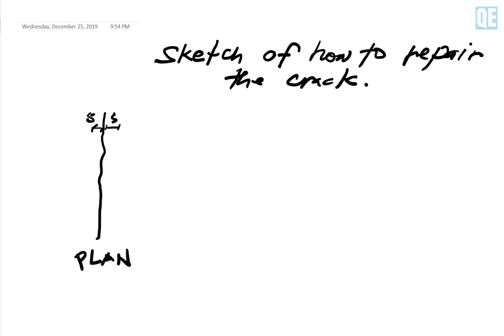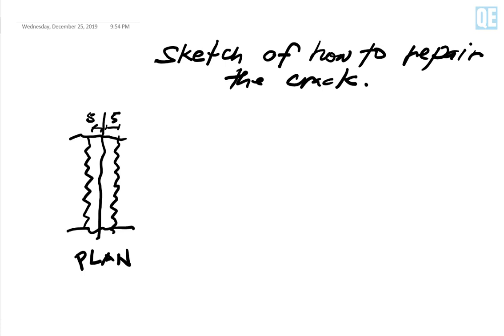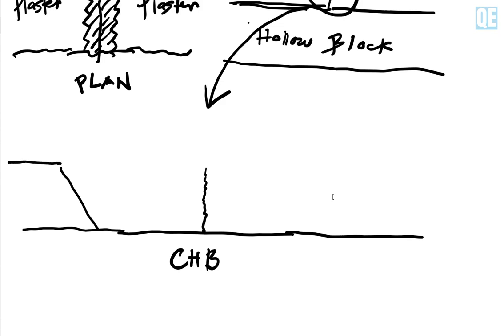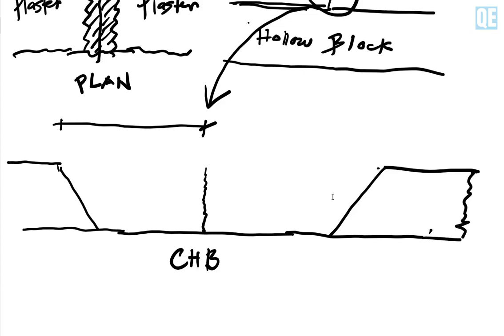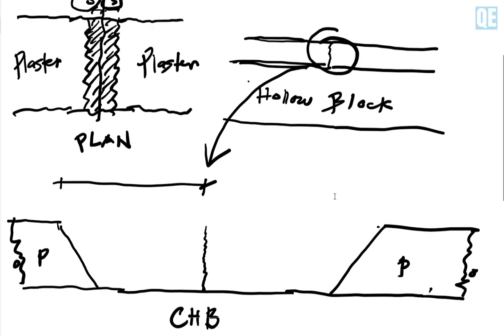How to check the crack on plaster and how to repair the crack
It is important to check first the hollowness around the crack on plaster before you can decide whether the plaster is to be replaced or just repair it. If the whole area around the plaster is hollow then that's the time you can decide to remove the plaster and replace it. If the hollowness is just 5cm from the crack then repair it with a similar plaster material.

If you want to learn quality engineers' tasks, routines, duties, and responsibilities you may register here.